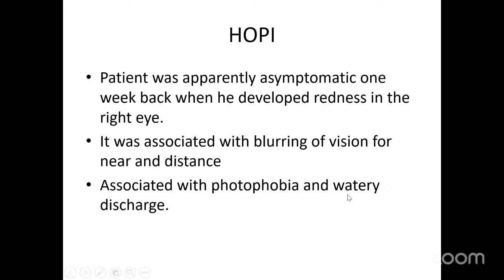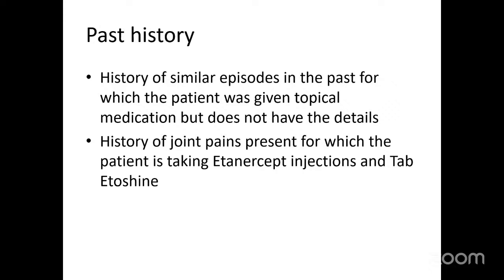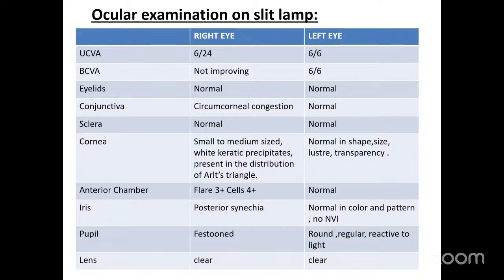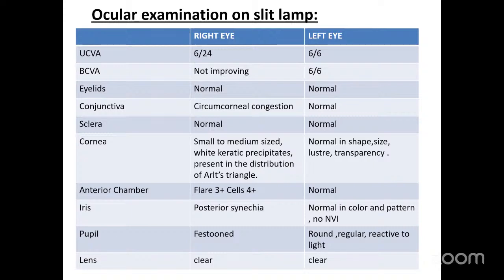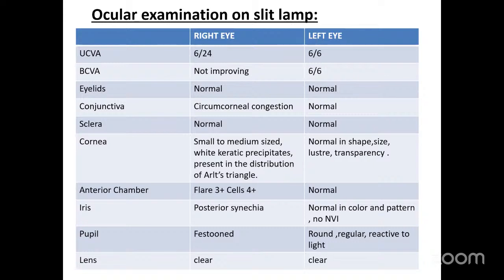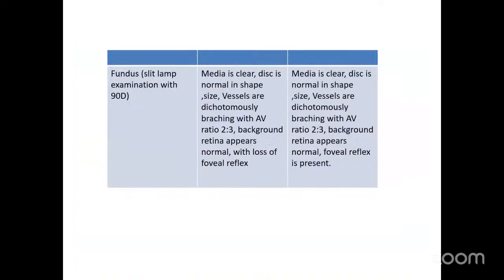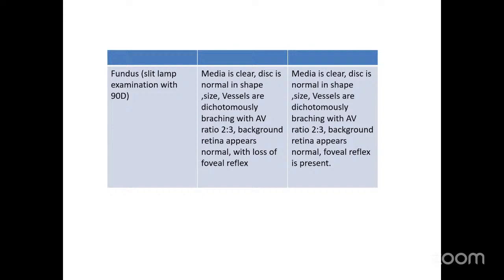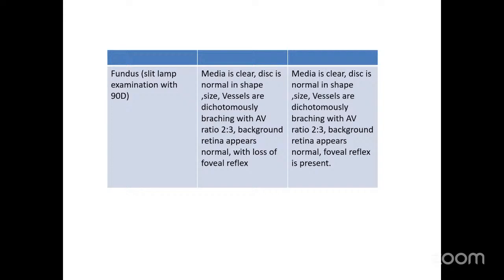Eye To Eye 23rd Dec 2024 Program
Post Graduate Educational Program